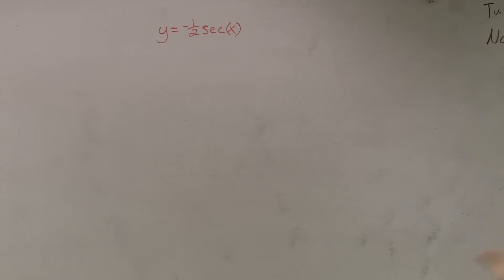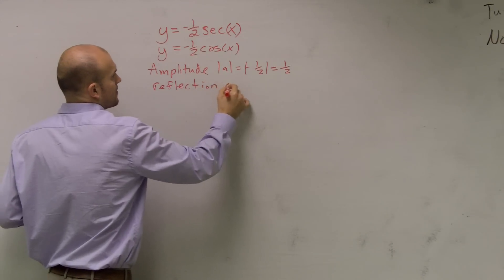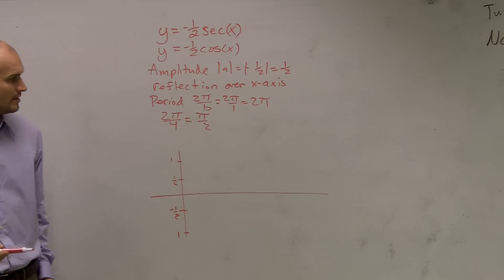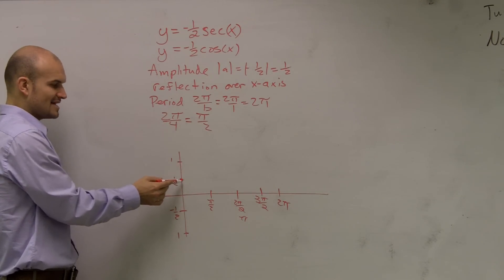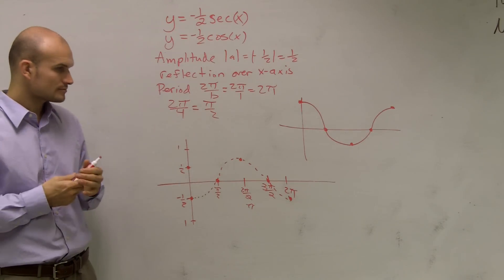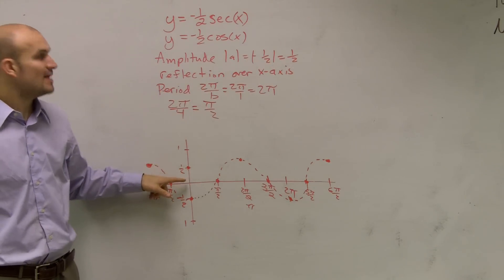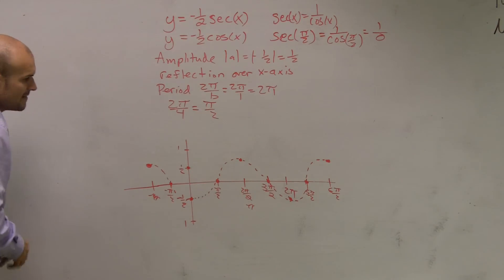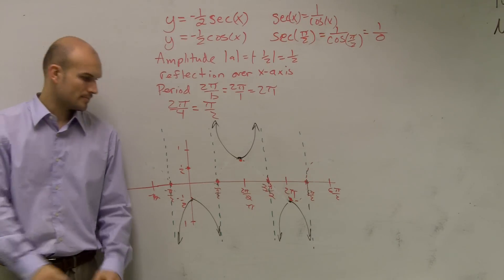Graphing Secant y = -1/2 sec(x) - Free math lesson